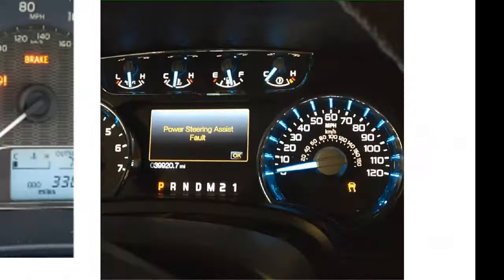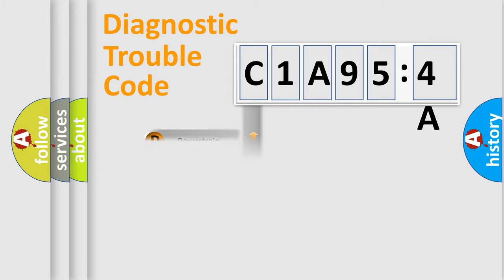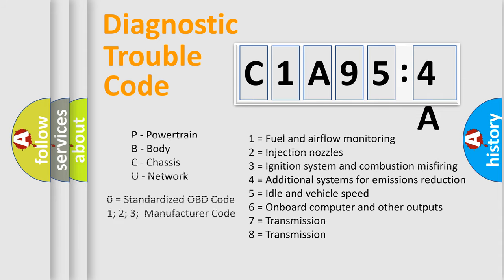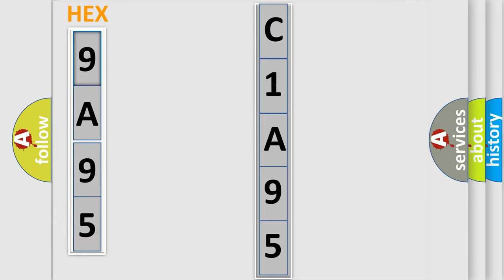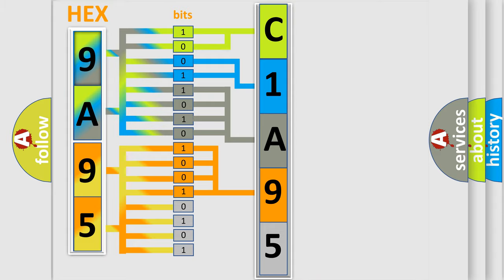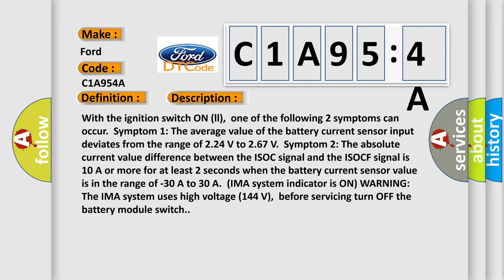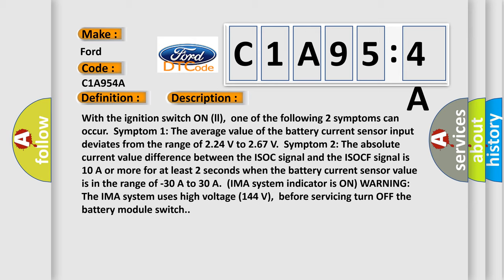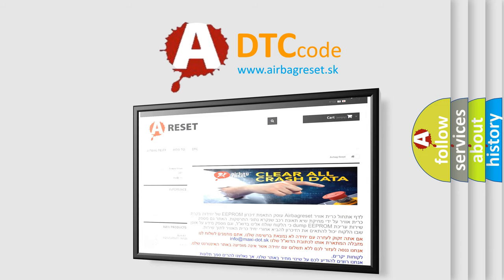DTC Ford C1A95-4A Short Explanation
Contents:
0:21 Basic DTC analysis according to OBD2 protocol standard.
1:48 Insight into programming
2:58 A diagnostically understandable description of the Diagnostic Trouble Code
3:05 Basic error definition

Make:
Ford
Code:
C1A95 4A
Definition:
Battery Current Sensor 2 Circuit Malfunction (HYBRID MODELS)
Description:
With the ignition switch ON (ll),one of the following 2 symptoms can occur.Symptom 1: The average value of the battery current sensor input deviates from the range of 2.24 V to 2.67 V.Symptom 2: The absolute current value difference between the ISOC signal and the ISOCF signal is 10 A or more for at least 2 seconds when the battery current sensor value is in the range of -30 A to 30 A.(IMA system indicator is ON) WARNING: The IMA system uses high voltage (144 V),before servicing turn OFF the battery module switch.
Cause:
 Poor connections or loose terminals at the battery current sensor and the MCM Faulty battery module
Failure Type: